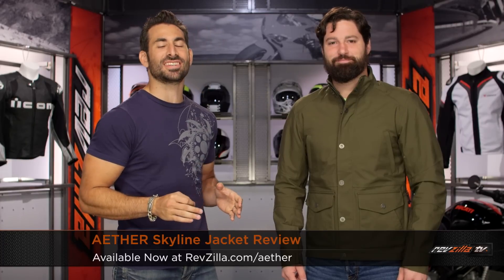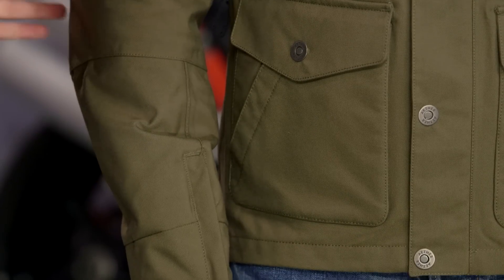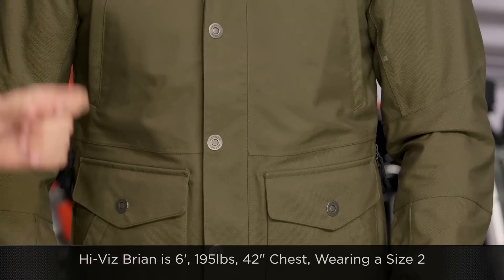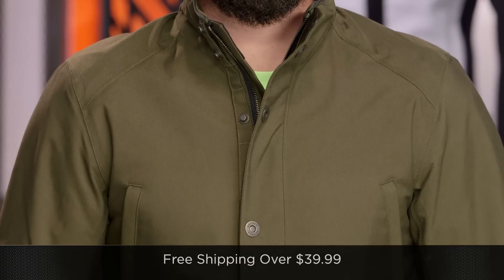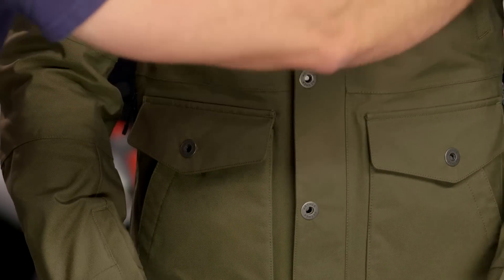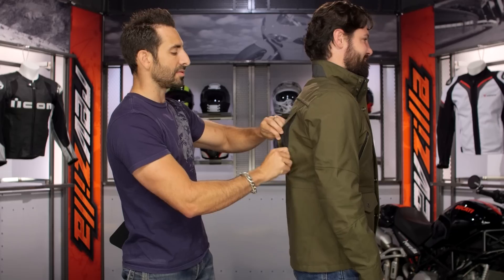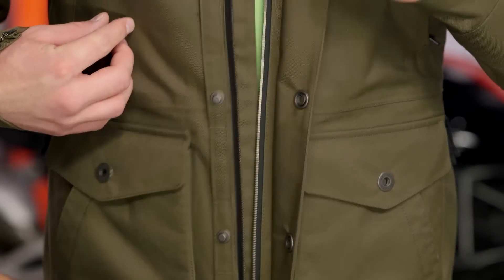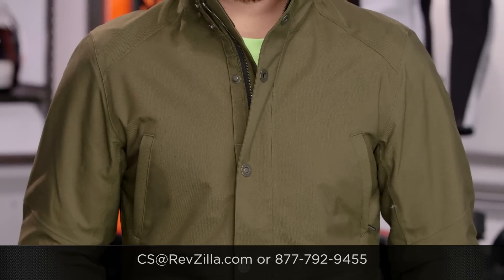AETHER Skyline Jacket Review at RevZilla.com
AETHER Skyline Jacket Review

The Aether Skyline Jacket is all about the ardent, urban, and sophisticated motorcyclist who is looking for all of the high-end technicality of a world-class Adventure jacket, but without the “I drive on mountains” look. Constructed of a 3-layer field nylon that is extremely rugged, seam sealed, waterproof, and ergonomically cut for maximum comfort in the saddle, the Skyline jacket is as equipped for all-weather riding as it is for down-the-street strolls. Additional features include D3O armor at the elbows, shoulders, and back, as well as articulation in high-flexion areas for a mobile, comfortable feel.